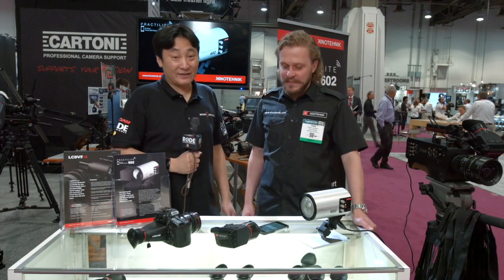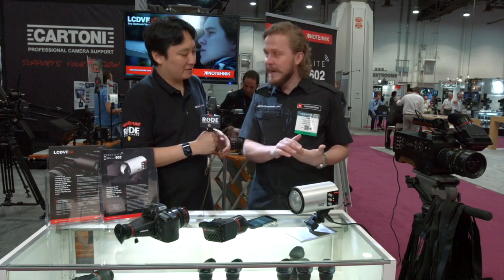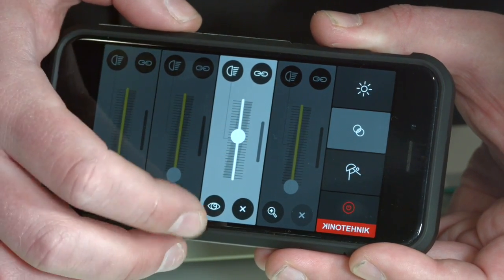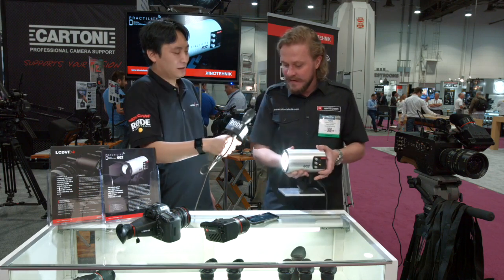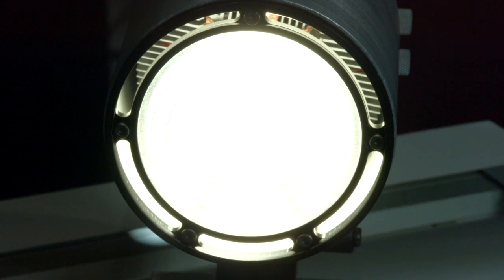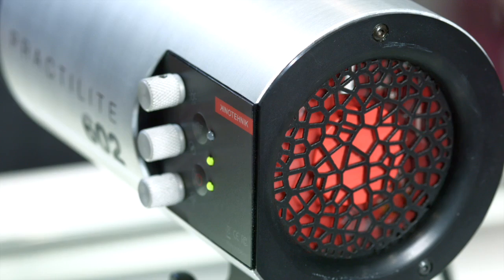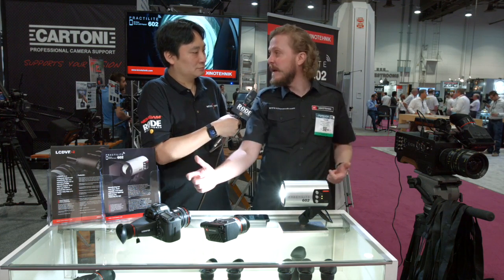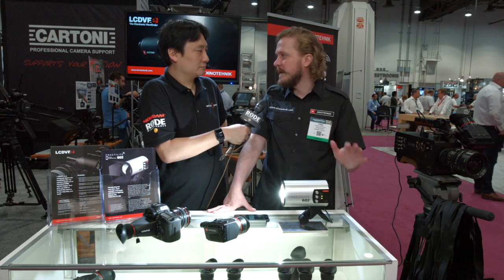Kinotehnik Practilite - A Variable Beam, Bi-colour Smart LED Light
The Practilite 602 is a LED light that is not only bi-colour but also uses fresnel operation to allow it to either spot or flood the light between 15-80 degrees. Kinotehnic claim the 602 is the world's first and smallest bi-color, variable beam smart LED light and has a CRI of 90-93.

Video By Newsshooter.com